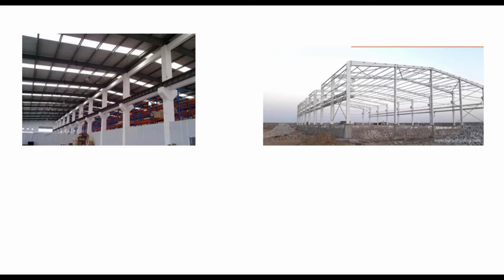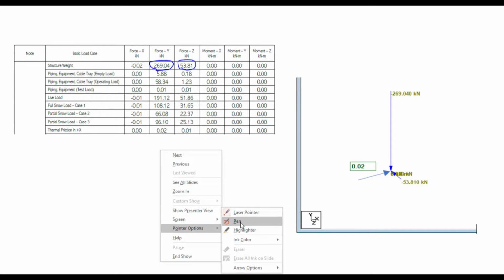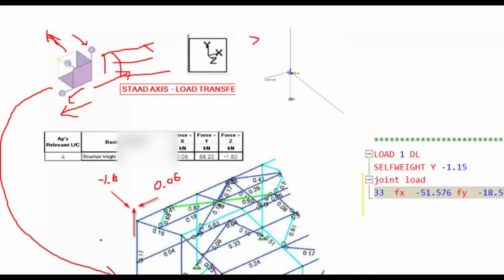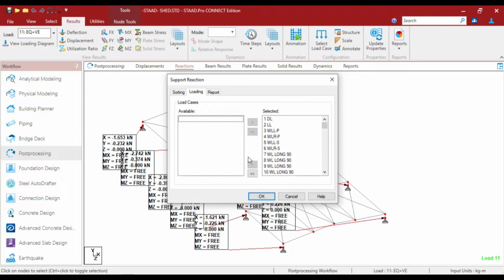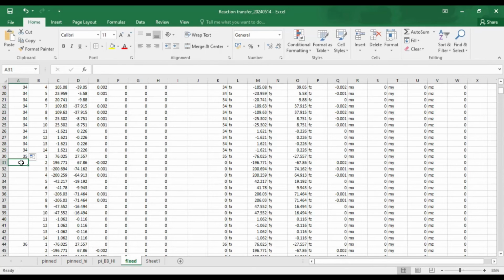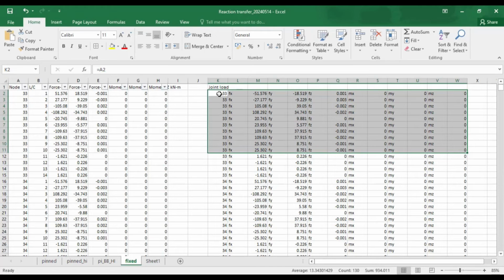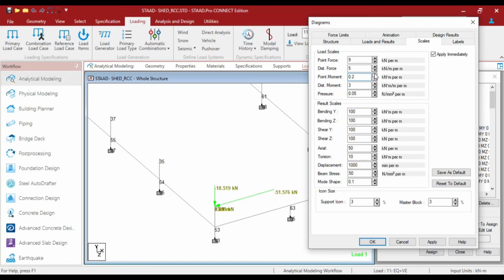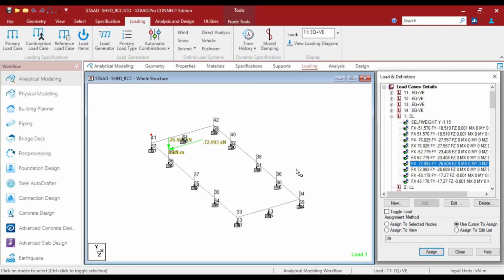How to transfer Support Reactions From One Staad Model to Another Part2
In this session we have developed one excel to transfer support reactions and demostrated in staad model how you can transfer reactions